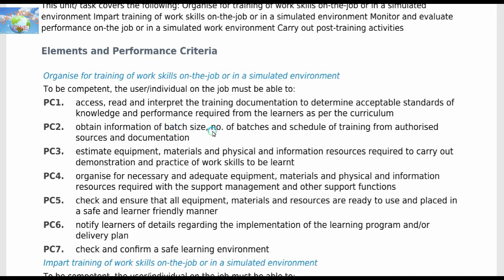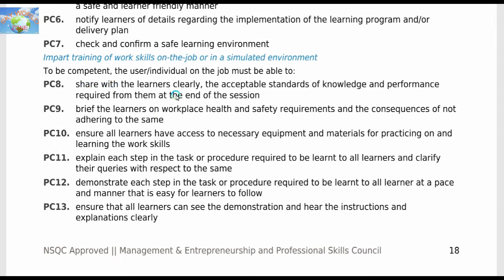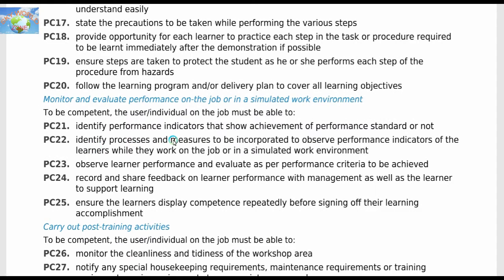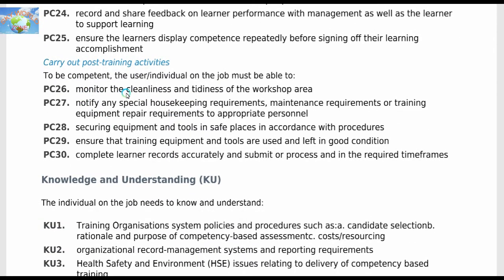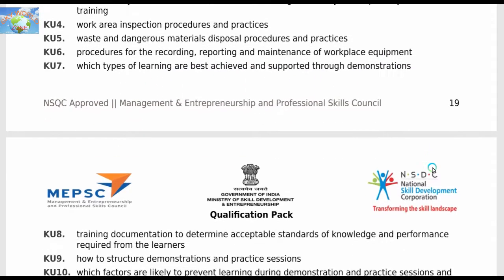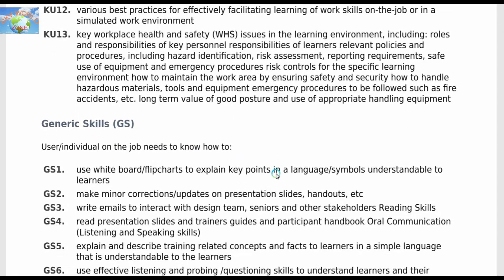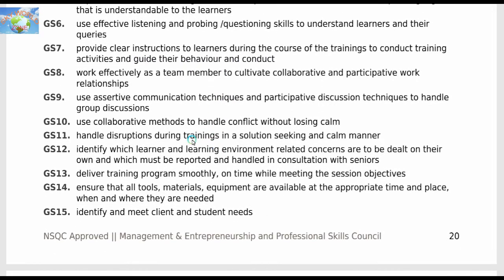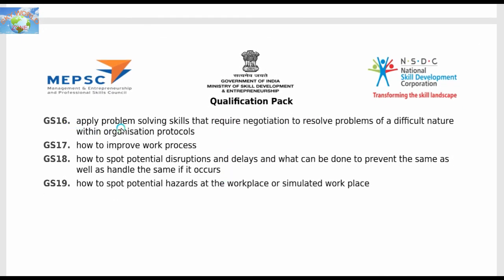facilitate learning of work skills on the job or in a simulated work environment